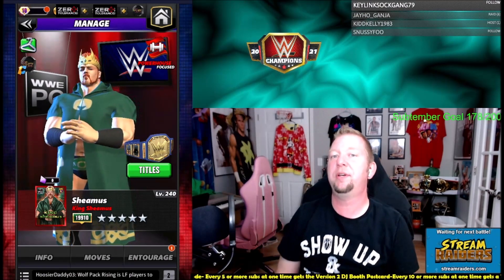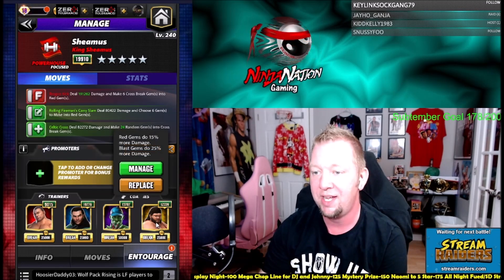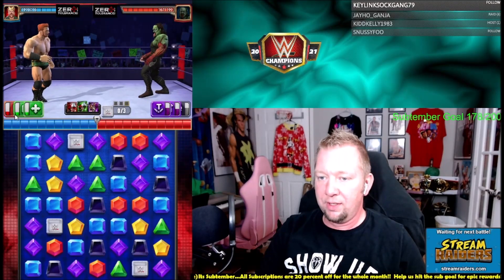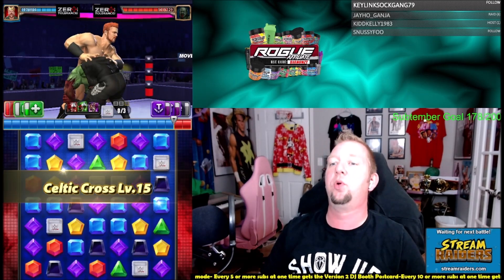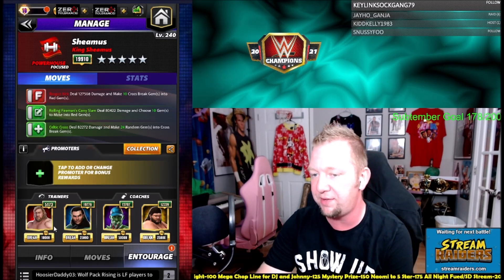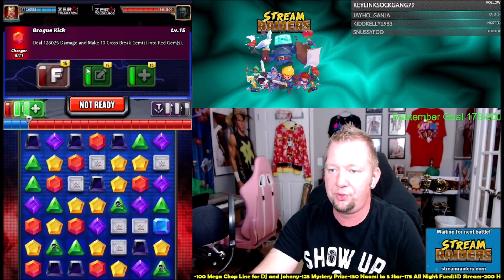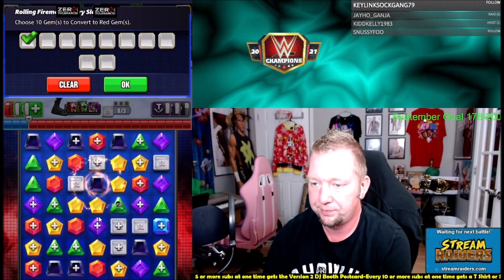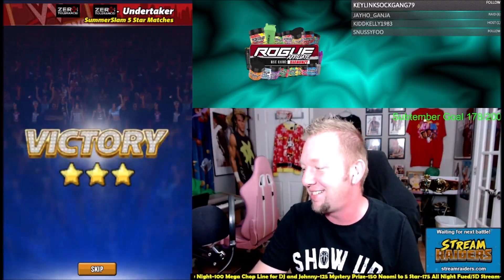Ultra Damage-King Sheamus-WWE Champions